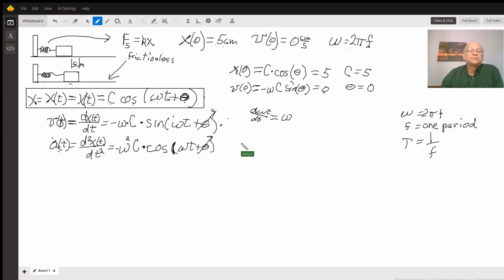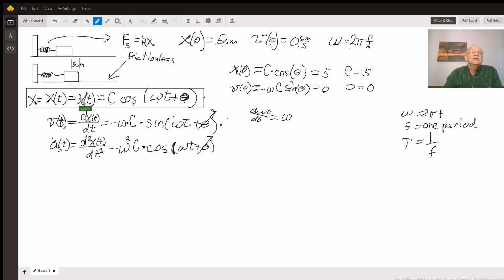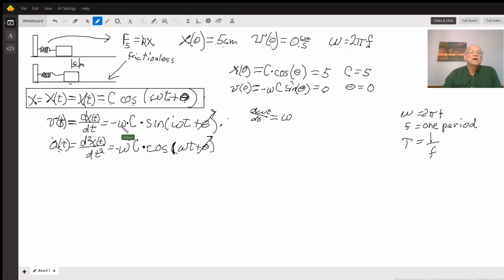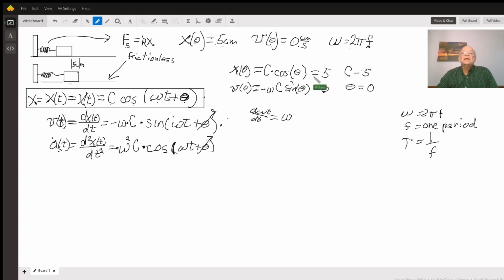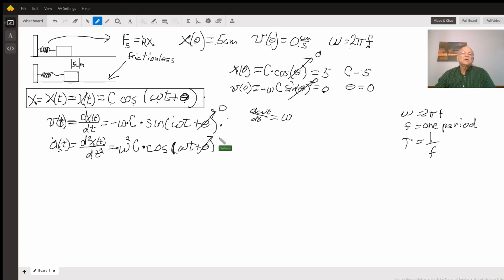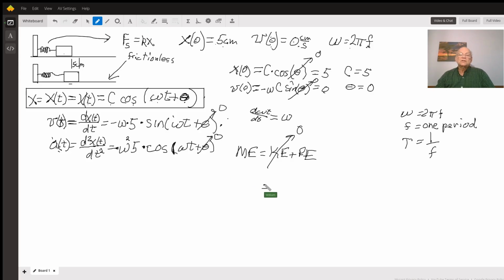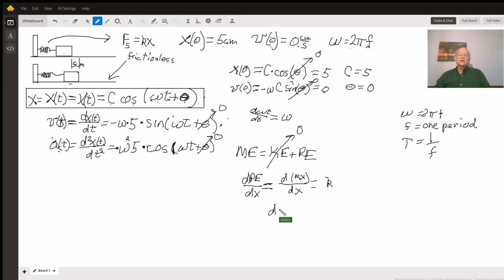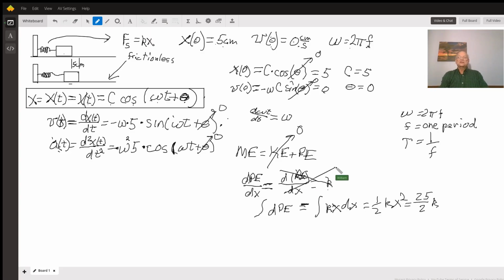Upgrading the solution using derivatives --- Block moving with simple harmonic oscillation.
Question: Ap physics 1 algebra based- struggling with this question
Set the system up horizontally on a table. Pulling the spring and mass out by 5 cm from the non-stretched position and release the mass from rest at t=0. Find angular velocity, frequency, period, equation for position/velocity/acceleration at any time, and total mechanical energy

Answered By:

William I.
Experienced Physics and Math Skills Tutor...patient and expressive.

Written Explanation:

This problem, as written, requires the student to have memorized the form for the basic harmonic oscillator and the velocity and acceleration relationships. Also to remember the force of a spring with the spring constant, and the relationship of the potential energy of the spring to the force. This is much easier when you can derive most of the relationships from the basics of the Force with a spring constant, and. the basic harmonic oscillator (HO), and use the derivatives of the (HO) to get velocity and acceleration of the block. I recommend the solution be enhanced to include some basic derivatives and integrals.See the video above!